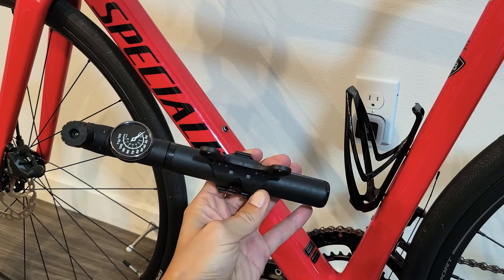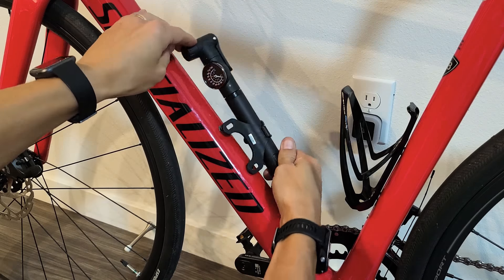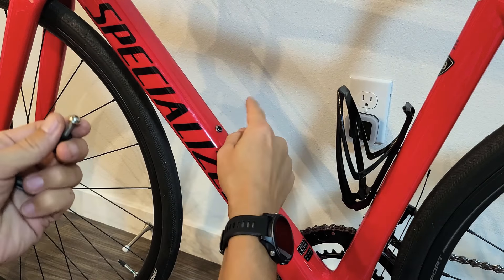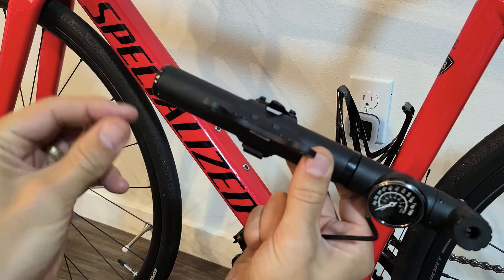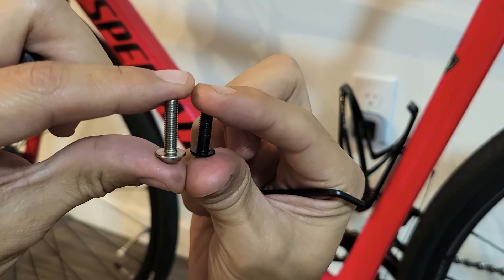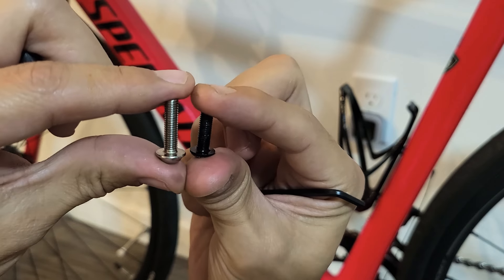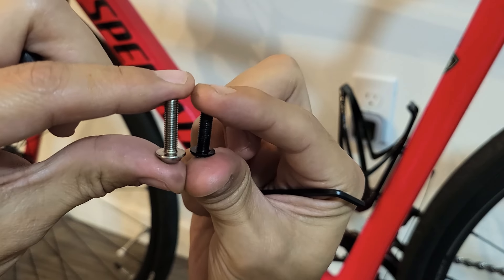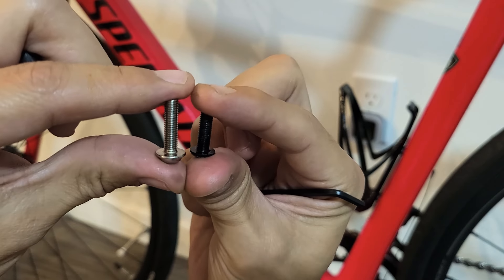How to Attach Bike Frame Pump (with or w/o Bottle Cage)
I show you how to attach a frame pump onto your bike. I also show you how to attach the frame pump and bottle cage as well. Hope you find this helpful.